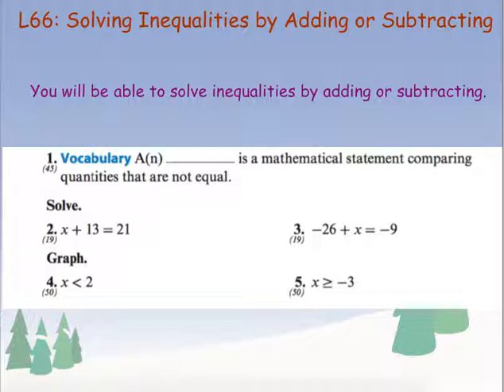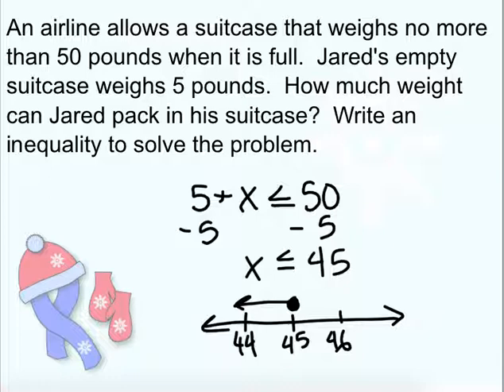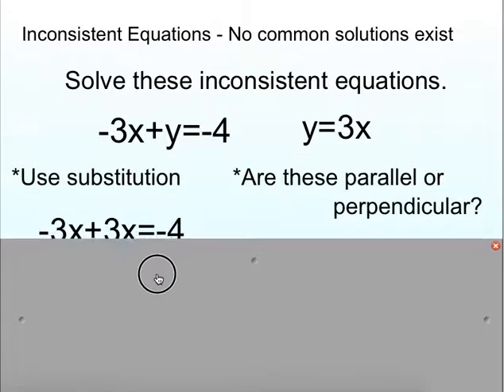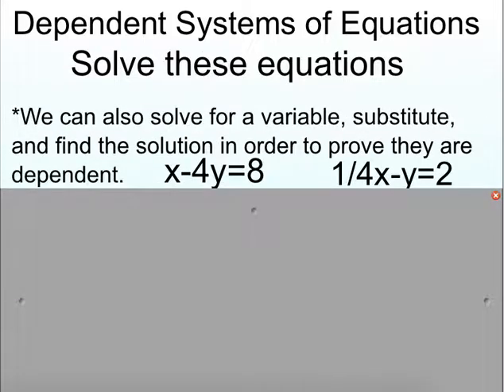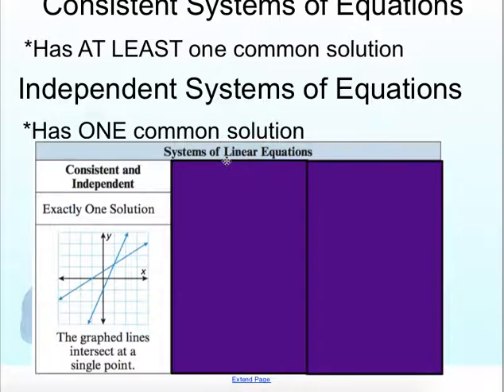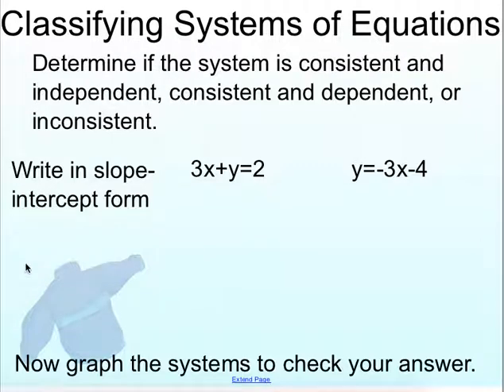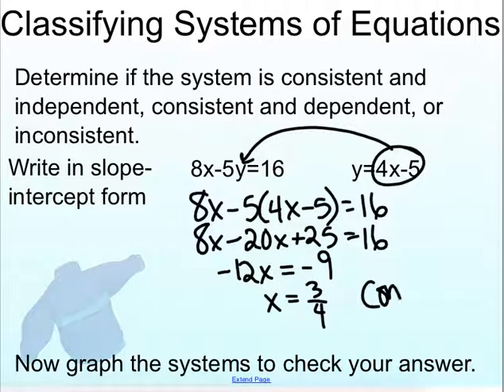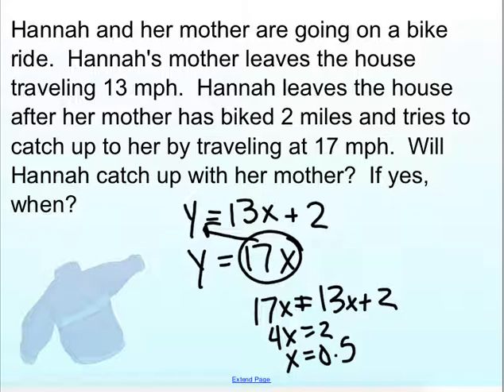Lesson 66 and 67 Saxon Algebra 1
Lesson 66 - Solving inequalities with addition and subtraction
Lesson 67 - Identifying special systems of linear equations